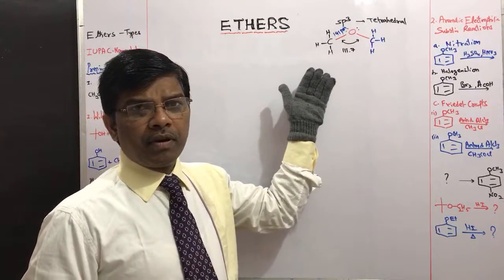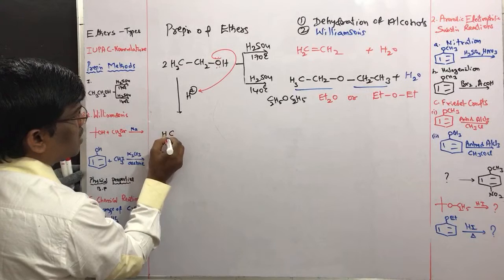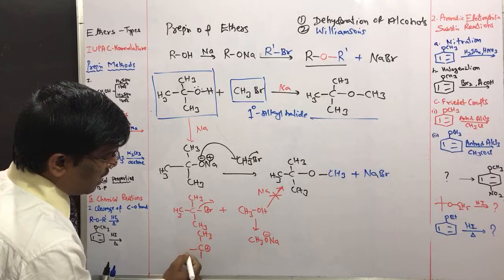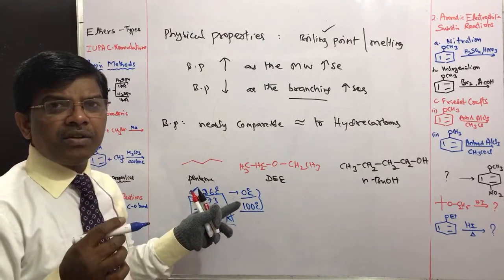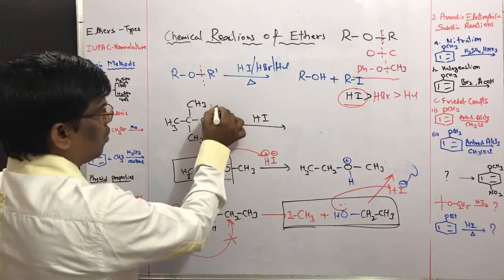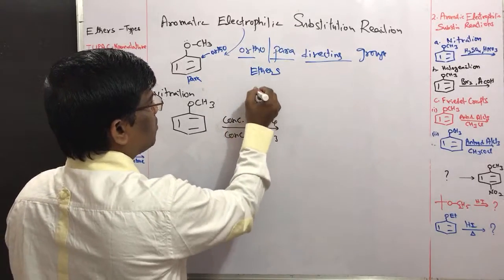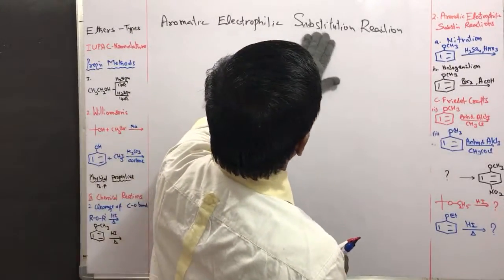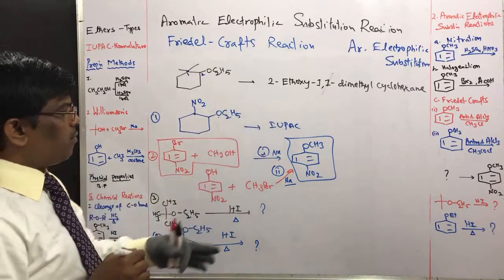Ethers - Preparation Williamson Synthesis - Chemical Reactions || Organic Chemistry NEET / JEE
Then their chemical reactions involving cleavage of C-O bond Reaction with HI & Electrophilic substitution reaction of aromatic ethers including Halogenation, Friedel Crafts Alkylation & Acylation, followed by Nitration with Mechanism are disclosed by Venus Academy.